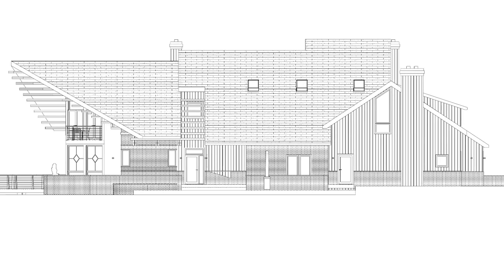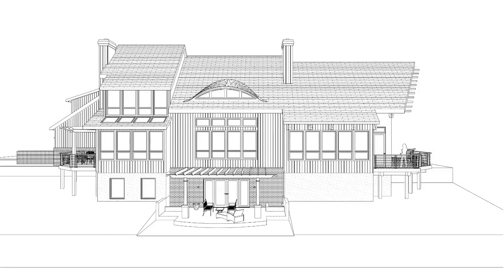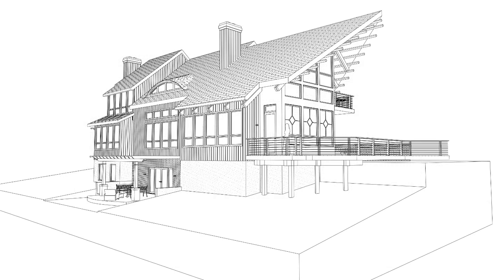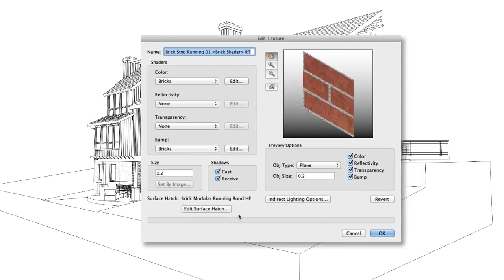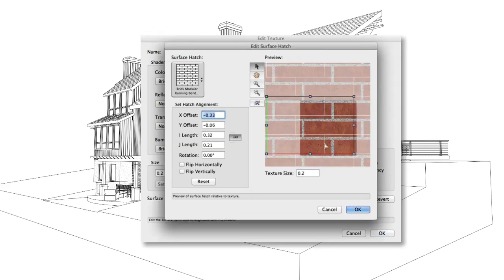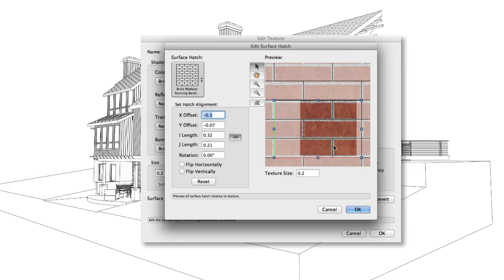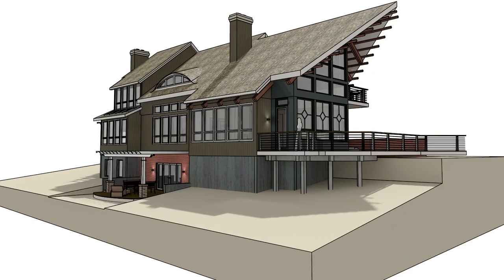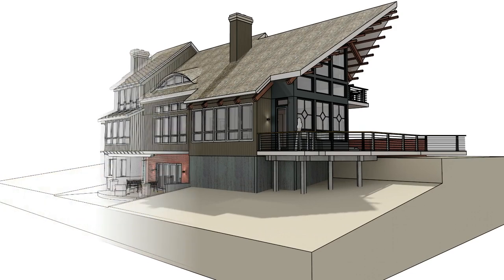Vectorworks 2015 - 3D Hatching and Hidden Line